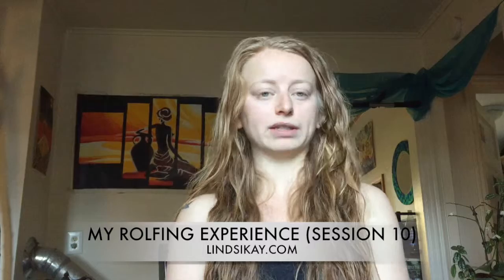My Experience with Rolfing: Session 10 (Integrating the Torso and Breath)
Ever wonder what it's like to be Rolfed?! This is my short re-cap of my experience with session 10.

Find out more about my Rolfing experiment by visiting my